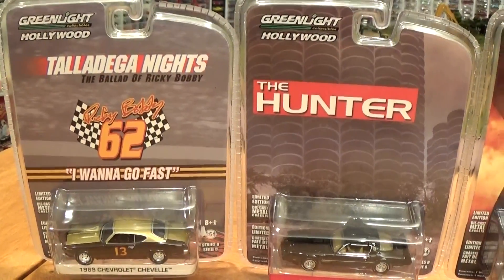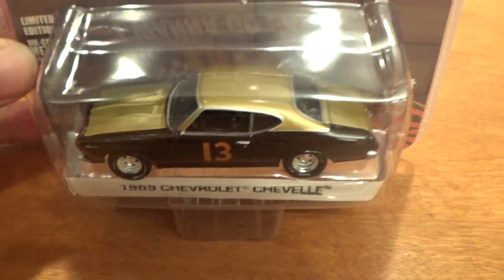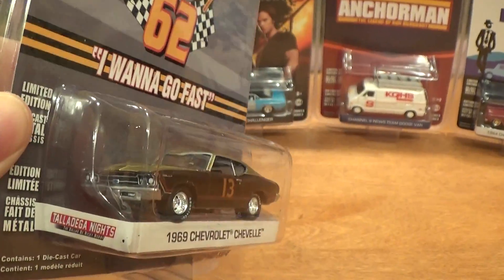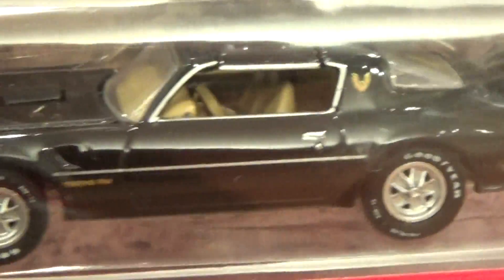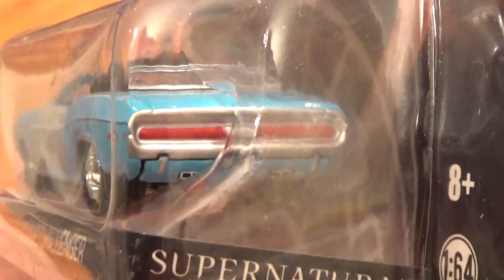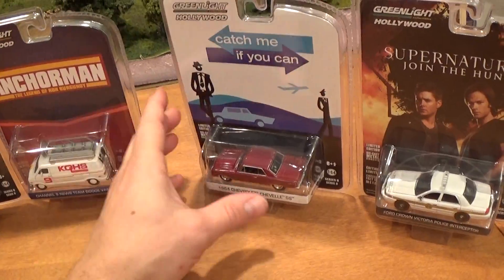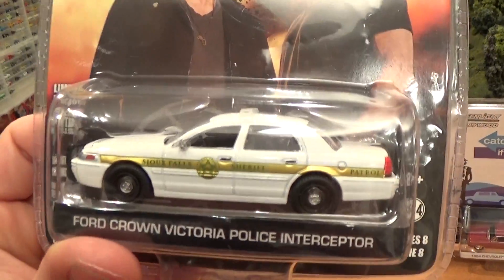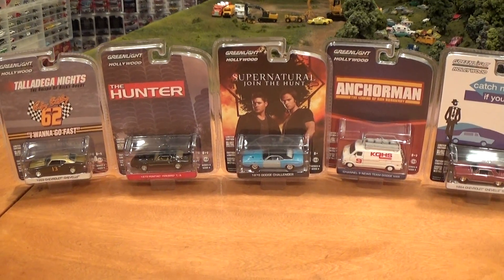Greenlight Hollywood - Series 8 Review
A close-up look at this 6 car set, released December of 2014.